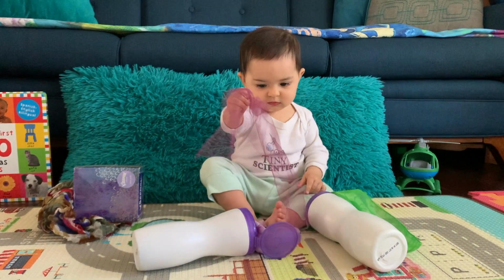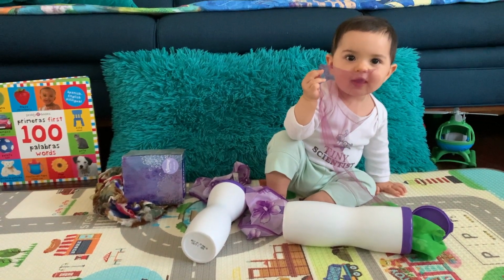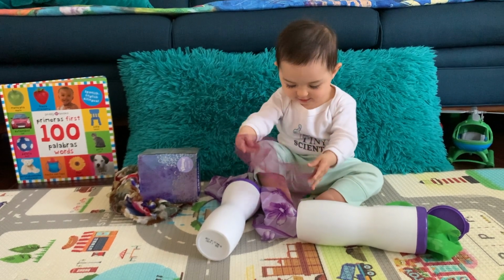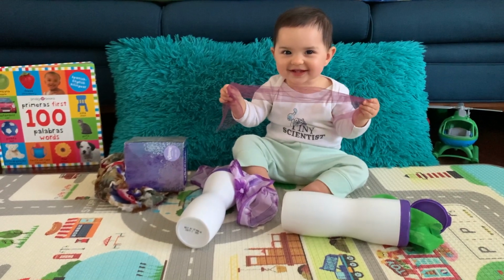Sensory Play | DIY Activities for Infants and Toddlers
Looking for simple, easy to set-up activities for your infant or toddler? This sensory play activity is a great way to engage children in learning by promoting their fine motor skills and language acquisition.

You can use household items to create your sensory play activity by reusing a clean, empty container and fabrics or materials that you have around the house.